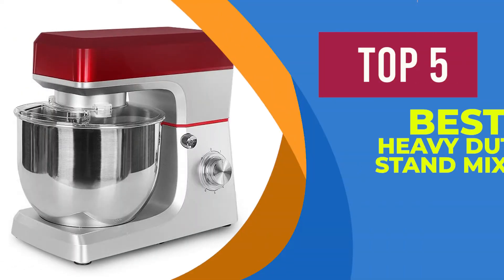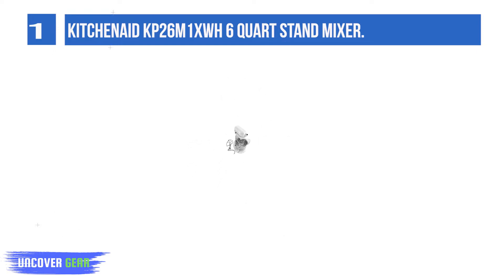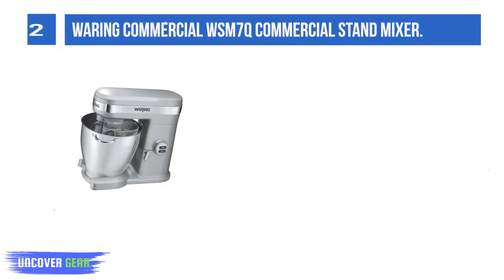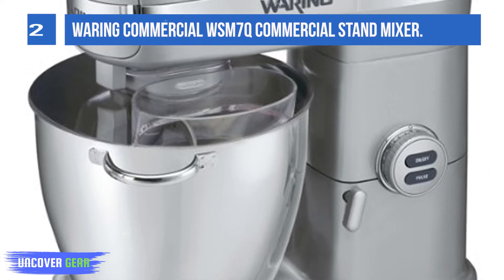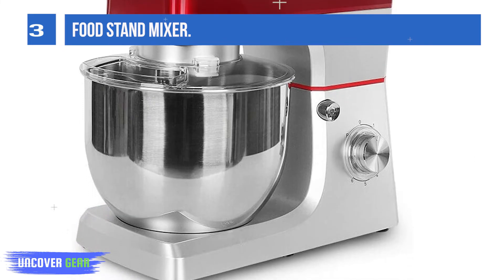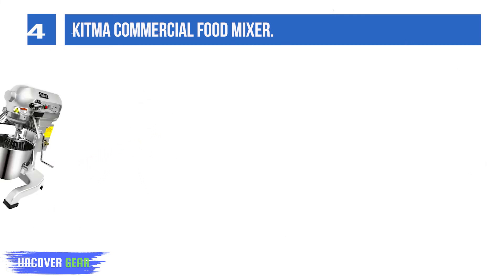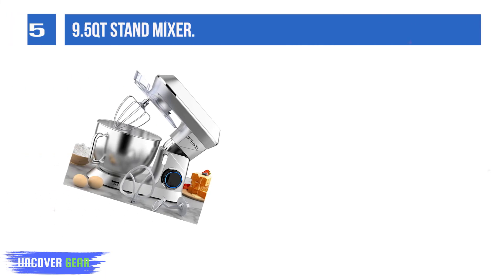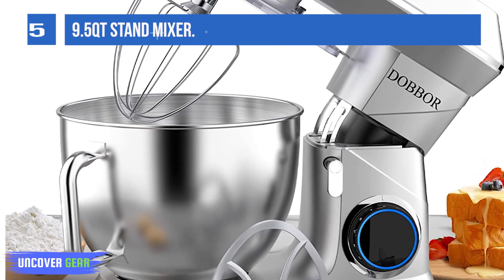The 5 Best Heavy Duty Stand Mixer of 2025 | Reviewed | Best Stand Mixers